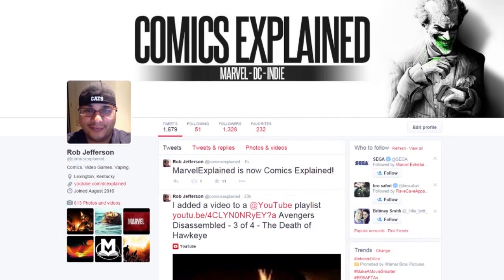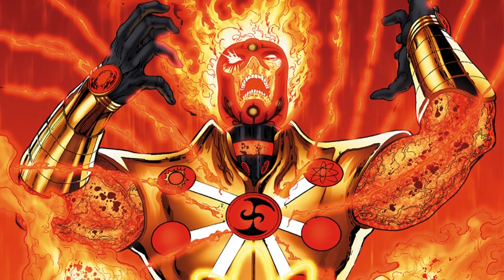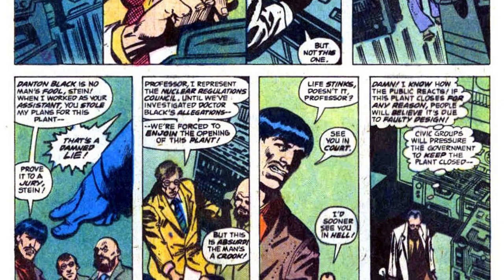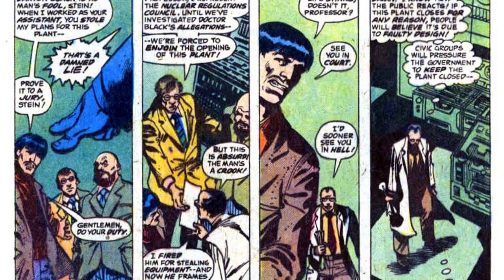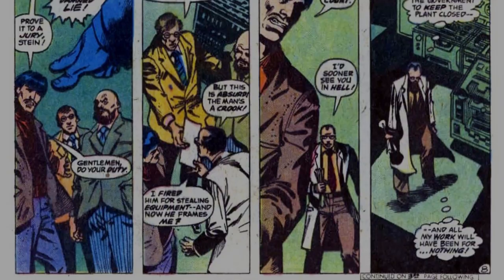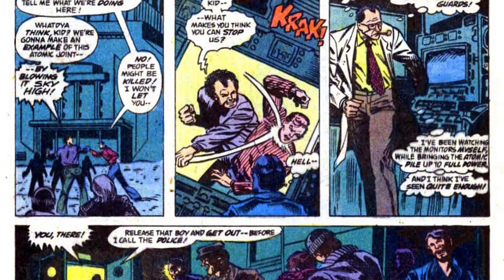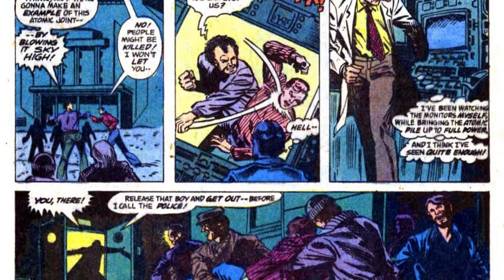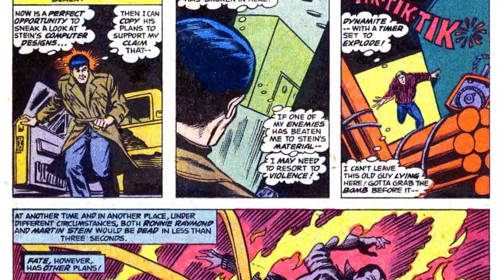DC Comics: Ronnie Raymond/Firestorm Origins